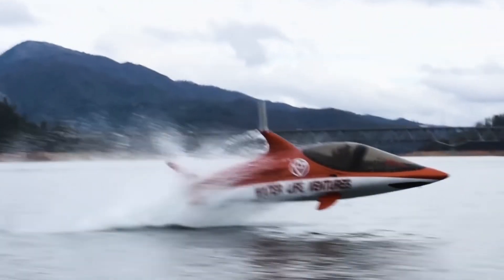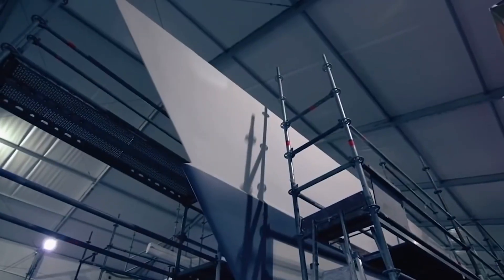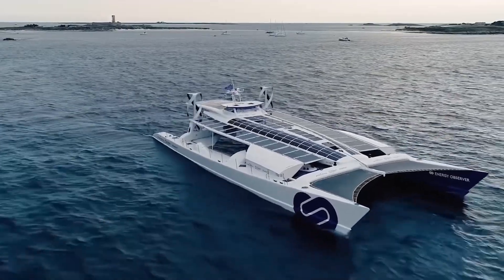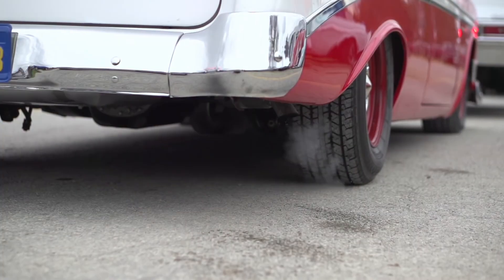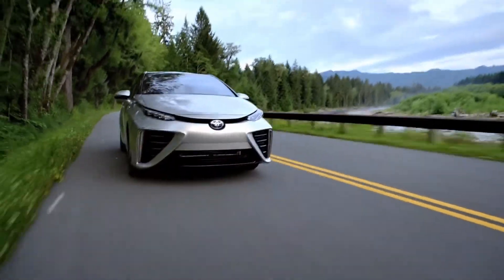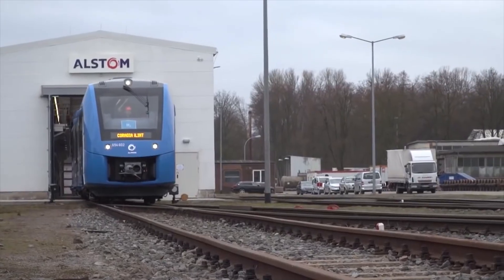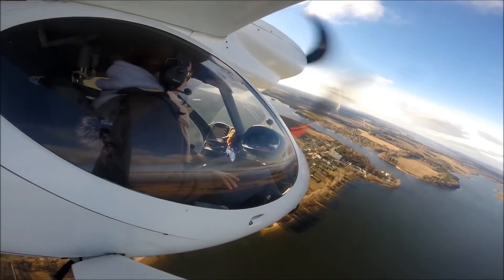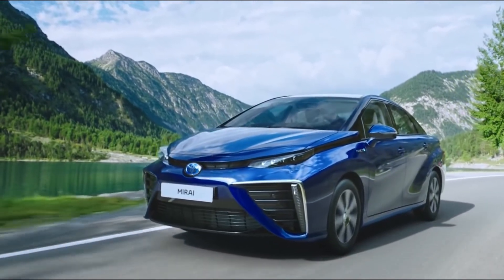Unveiling the Hydrogen-Powered Ship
Get ready to witness a groundbreaking achievement in the maritime industry as we unveil the world's first hydrogen- energy powered ship. In this captivating video, we take you on an exclusive journey to discover the incredible technology behind this revolutionary vessel.

Energy Observer, launched in April 2017, is the first vessel autonomous in energy thanks to a mix of renewable energy and renewable hydrogen produced on board. Developed in collaboration with engineers from the CEA-LITEN the boat will test and prove the efficiency of a full production chain that relies on the coupling of different renewable energies. Following its launch, the boat left in the Spring 2017 for a world tour lasting 6 years in order to optimize its technologies and lead an expedition that will serve durable solutions for energy transition. The boat was nominated first French ambassador of the Sustainable Development Goals by the French Ministry for an ecological and solidary transition.

Toyota Mirai hydrogen car is a mid-size green hydrogen fuel cell vehicle (FCV) manufactured by Toyota, and is the first FCV automobiles to be mass-produced and sold commercially. The Mirai hydrogen car was unveiled at the November 2014 Los Angeles Auto Show. As of November 2022, global sales totaled 21,475 units; the top-selling markets were the U.S. with 11,368 units, Japan with 7,435 and the rest of the world with 2,622.

Prepare to be amazed by the immense potential of hydrogen energy and its role in shaping a sustainable future for our planet. Don't miss out on this game-changing event that will transform the way we perceive shipping and inspire a new wave of environmentally friendly innovations.

Subscribe to our channel and hit the notification bell to be the first to witness this historic moment and stay up to date with the latest advancements in clean energy technology. Together, let's embark on a journey towards a greener, brighter future!